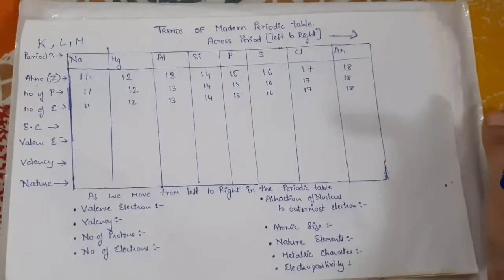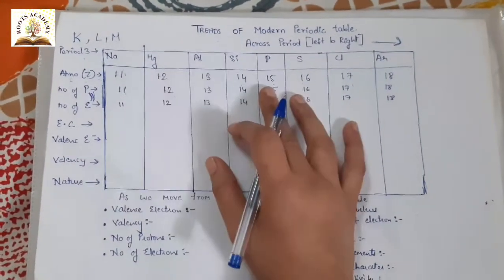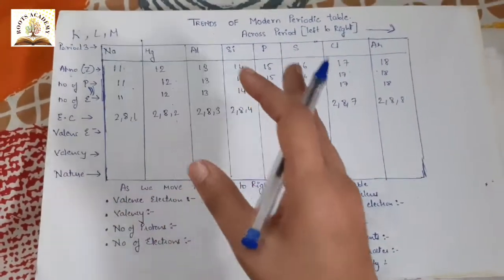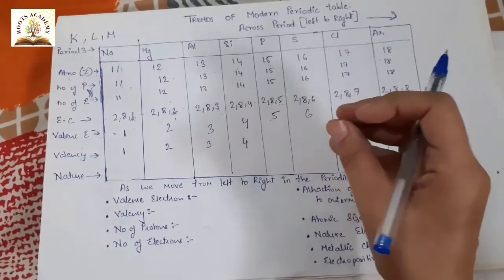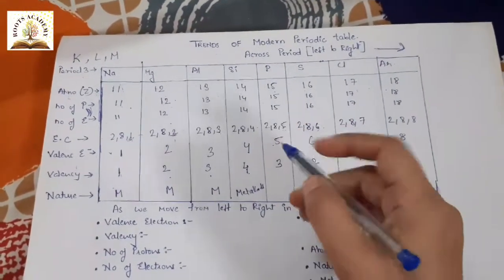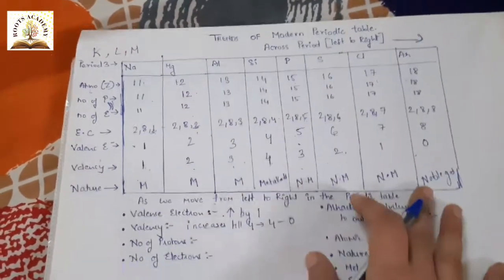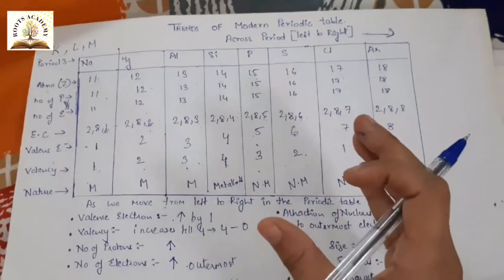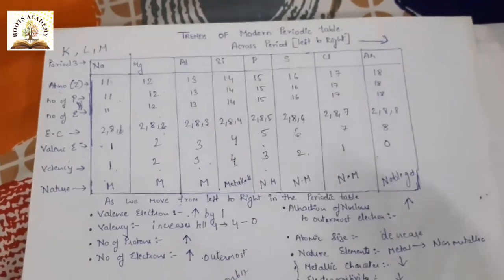Periodic table- Trends in Modern Periodic table across Period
Modern periodic table, valency, group, atomic number